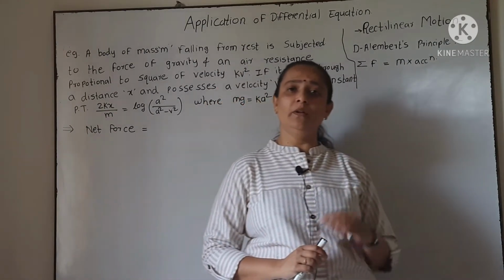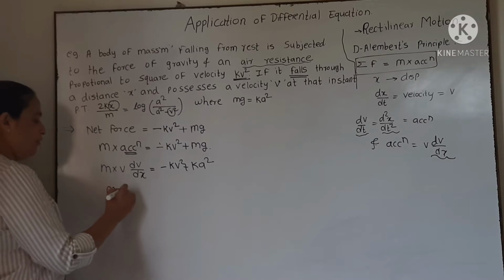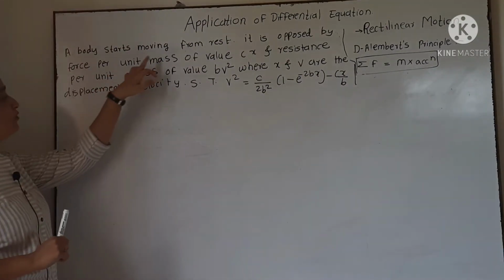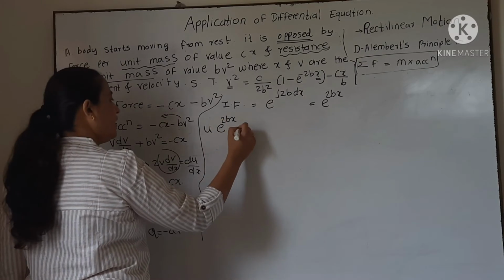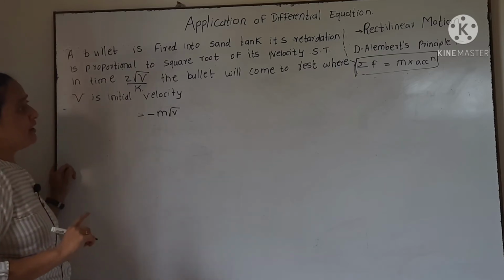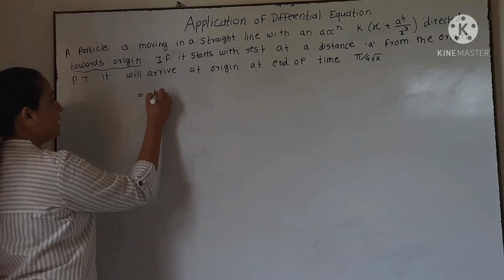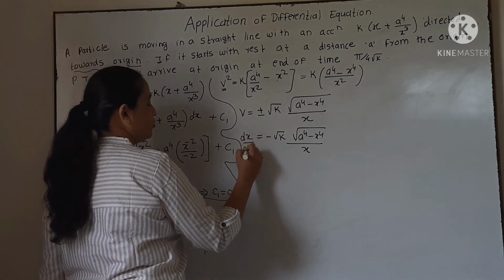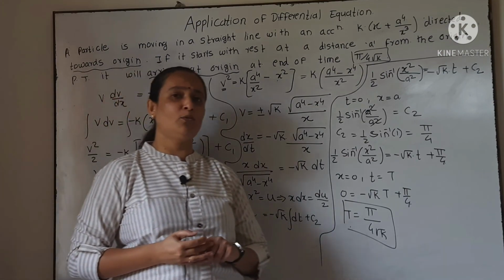Application Of Differential Equation-4